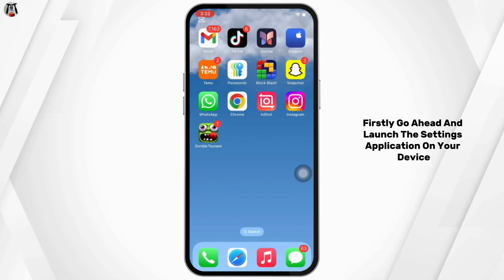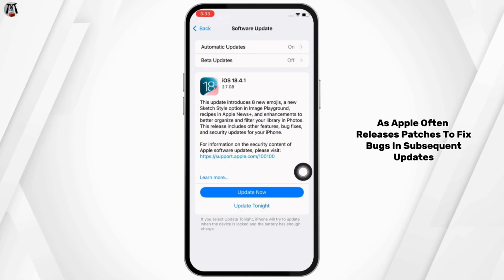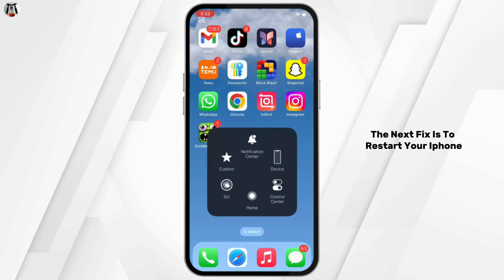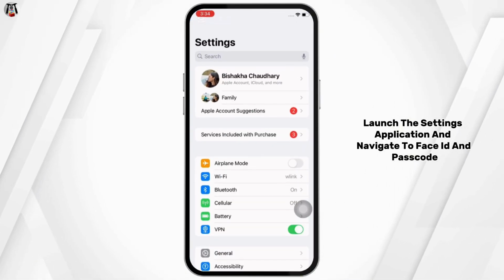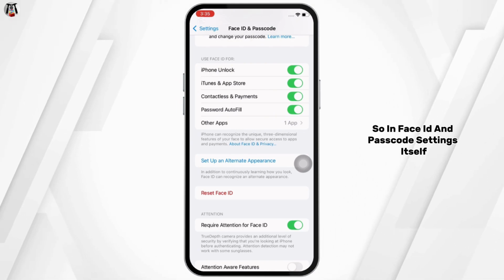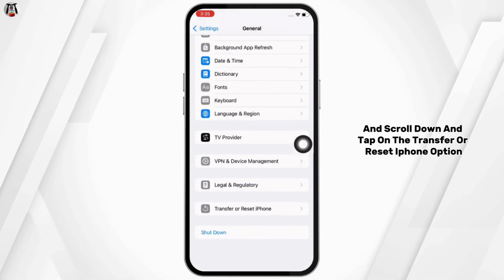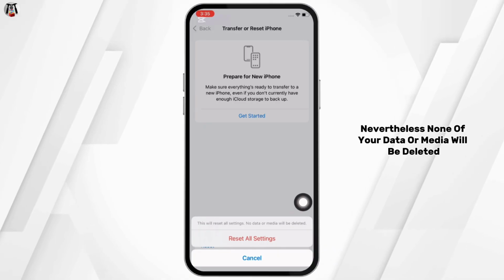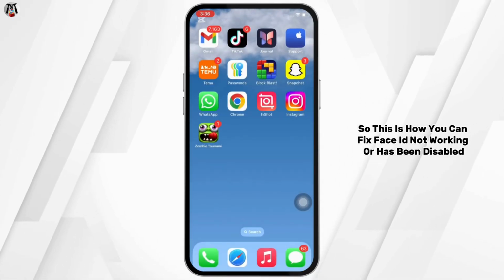How to Fix Face ID Not Working Has Been Disabled on iPhone (2025 Guide)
0:05 – Open Settings, go to Face ID & Passcode, and enter your passcode
0:10 – Toggle Face ID off and back on, then reset Face ID and set it up again from scratch

Ensure your iPhone is updated to the latest iOS version and that nothing is covering the TrueDepth camera